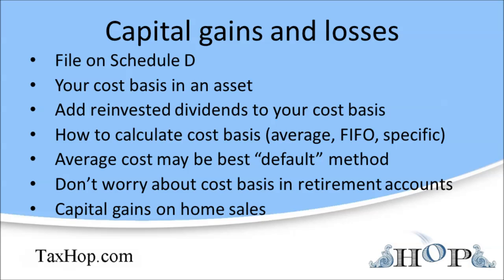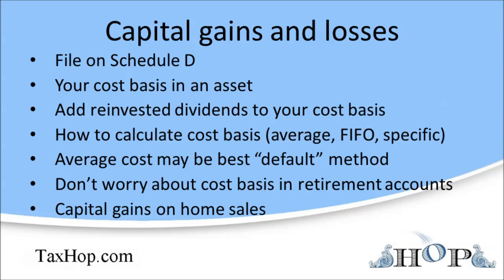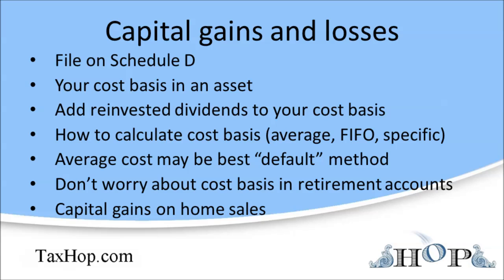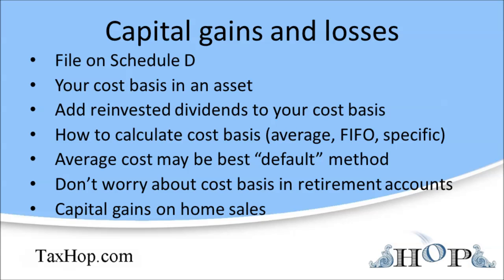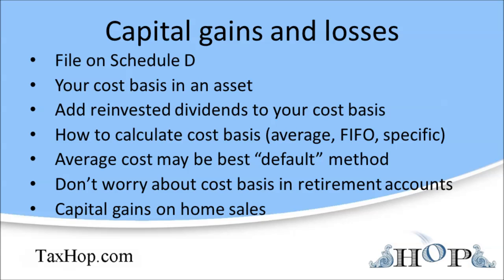Capital gains and losses (Schedule D)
Schedule D

 After reporting small business or self-employment income on Schedule C, report any capital gains or losses on Schedule D. A lot of people won't have any capital gains transactions, but if you sell securities or other capital assets held outside a retirement account, you'll have to fill out Schedule D.

 And don't worry, the IRS has devised a system to help remind you of the need to report capital gains transactions. If you sell any securities, your broker or mutual fund should send you a 1099-B which lists the proceeds of the sale.

 Since the 1099-B lists the proceeds of the sale, you'll have to include at least the gross proceeds on Schedule D. However, the 1099-B currently doesn't show the actual gain or loss you realized. For that, you're largely on your own.

Your cost basis in an asset

 When it comes to capital gains calculations, your so-called basis in the property is important. In it's simplest sense, your basis is the cost of the property. But your basis can be adjusted up or down depending on circumstances.

 Let's say you invested $1,000 in a mutual fund whose shares were selling for $10. Your $1,000 investment gives you 100 shares. Further assume that you made this investment in early January.

 The fund moved up over the year, and on December 15 of the same year the fund distributed to you $60 in dividends. You reinvested these dividends in 5 shares of the fund when the fund was $12 a share. A few days later, on December 20 you sold all your holdings in the fund because you thought the market would go down.

 Assume your selling price was $12 a share, so your sale of 105 shares at $12 a share yielded $1,260. Your mutual fund then sends you a 1099-B which shows $1,260 in gross proceeds.

 So what's your total gain on the sale? You invested $1,000 back in January, so your reportable gain is $260, right? Wrong.

Add reinvested dividends to your cost basis

 Your reportable gain is actually only $200, not $260. That's because the $60 in reinvested dividends are added to the basis of your holdings like any additional purchase.

 So your cost basis in the mutual fund is the original $1,000 investment plus the $60 in reinvested dividends, or $1,060. When you subtract this from your gross proceeds of $1,260, you get a net gain of $200.

 And in case you're wondering, you do have to pay taxes on the $60 in distributed dividends that you received. The $60 in dividends are reported on a 1099-DIV, and are taxed on Schedule B.

 So if you reinvest your mutual fund dividends but don't adjust your cost basis up, you'll wind up paying taxes twice on that dividend. You'll pay ordinary income taxes once when the dividend is distributed, and capital gains taxes once when you sell if you don't adjust your cost basis up.

 Unfortunately, calculating your capital gains can get difficult. The example I gave was simple, but imagine if your mutual fund makes monthly distributions, and you buy and sell chunks of the fund during the year. Determining your cost basis in this case can get complicated.

How to calculate cost basis (average, FIFO, specific)

 To help you determine your capital gain or loss, many of the larger mutual funds are sending so-called average cost data sheets to their investors. These greatly simplify your calculation of capital gains or losses because you already know the proceeds, and the fund company tells you the average cost.

 There are, however, several ways to determine the cost basis for mutual fund shares that you sell. One is the average cost basis. Another is the first-in-first-out or FIFO method. This is the IRS default method.

 A third is the specific shares method. In this case you tell your mutual fund, usually through a letter, which shares you want to sell. If you want to minimize your gain, you sell the shares which have the highest cost basis.

Average cost is overall best method

 Assuming the share price of your fund generally goes up, the IRS default method of FIFO results in the highest tax, the specific shares method can yield the lowest tax, and the average cost method yields a tax between the other two.

 You can choose to calculate your cost basis with any of the three methods, but once you've started to use a method, you must continue to use that method until you completely cash out of the fund. So which method is the best to use?

 Of the three methods, I'd use the average cost method in most cases, especially if your mutual fund already provides you with this information. I'd use the average cost method for bond funds or stock funds that don't show large capital gains.

Don't worry about cost basis for retirement accounts

Capital gains on home sales